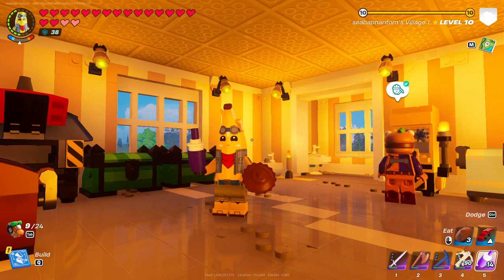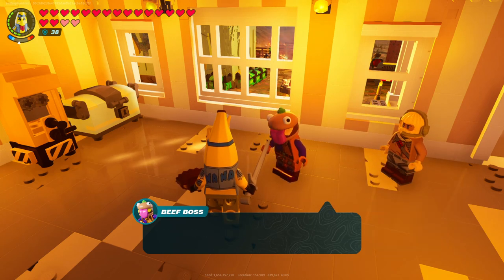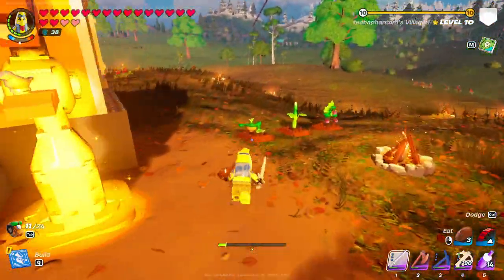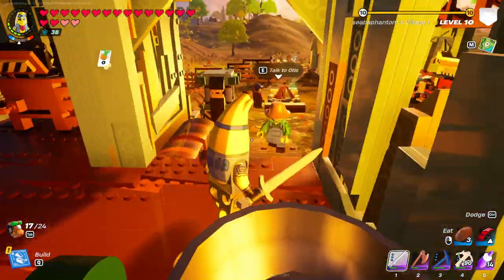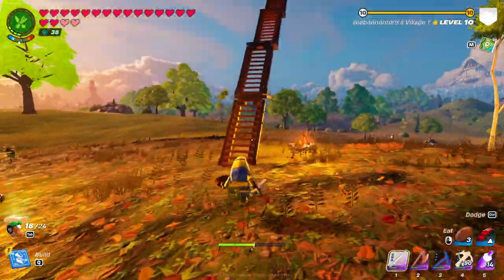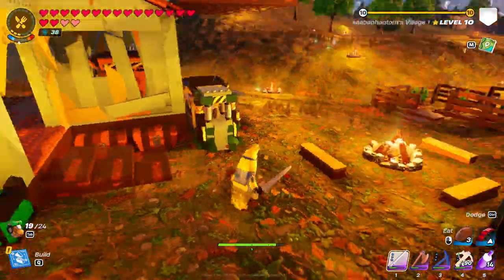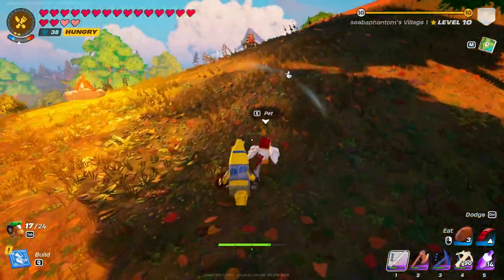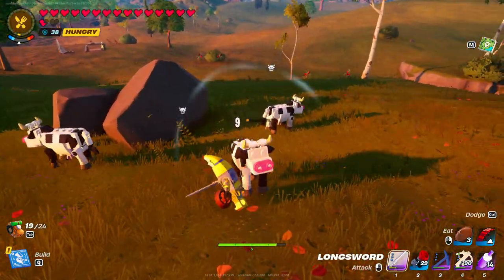Get Unlimited Food in Lego Fortnite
Food, food, food... a necessity for life and oh so delicious :) Here are a couple ways to make sure you never run low and have plenty to go around. You can use the infinite crop glitch, assign a villager to farm for you, or even assign a villager to cook for you. Giving your villagers duties is actually really op and incredibly helpful. Just make sure they have the proper workstation and if you want several to do the same thing, just make multiple workstations.

My world seed is 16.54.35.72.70 if you would like to play my same generated world.

Might I just say How amazing Lego Fortnite is! This is probably one of the best mods/mode for any game I have ever played. This game brings so many nostalgic things together... lego, fortnite, and minecraft. This is the ultimate survival building game and is a must play. Hop on and join us as we enter the Lego World!